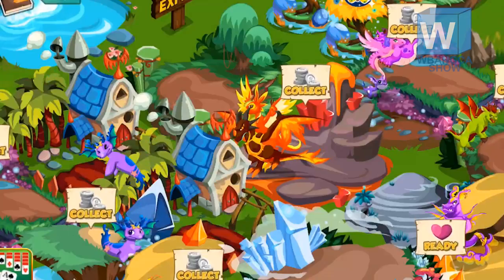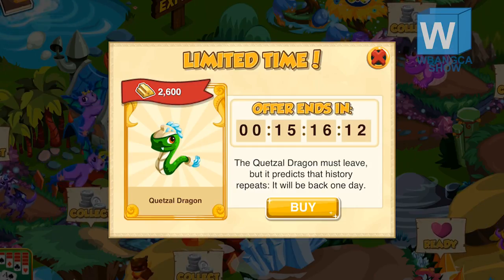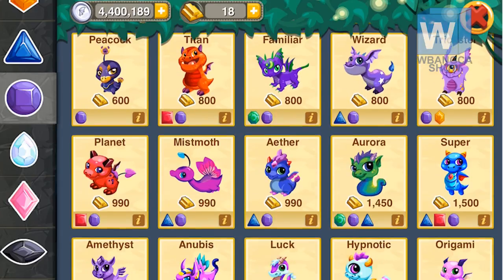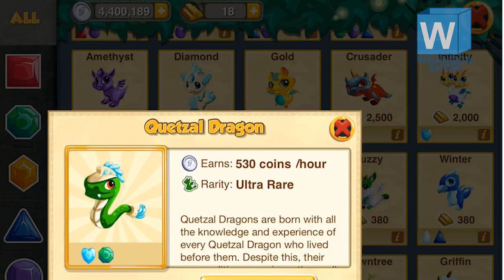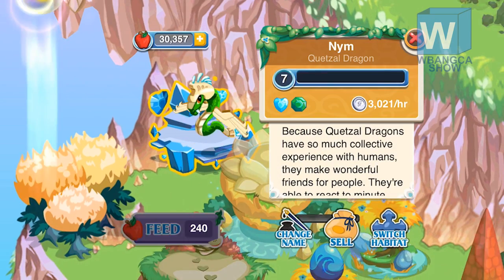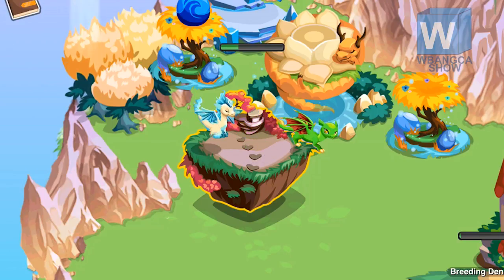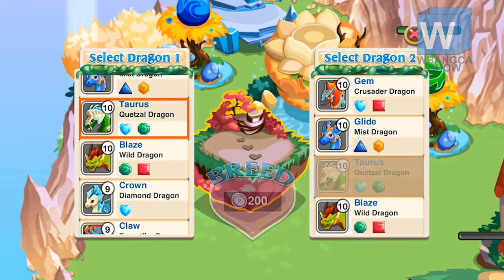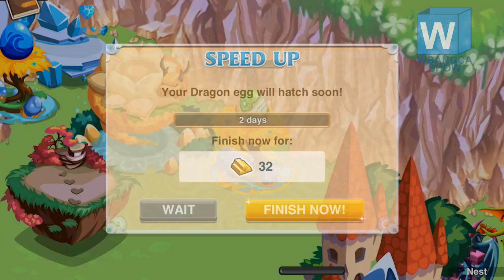How to breed Quetzal Dragon in Dragon Story! WBANGCA! [LIMITED]